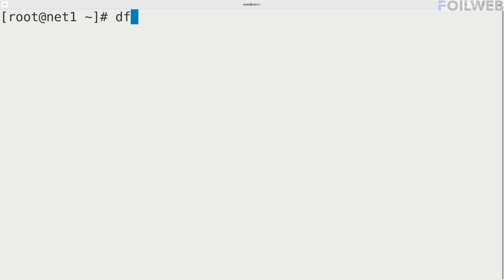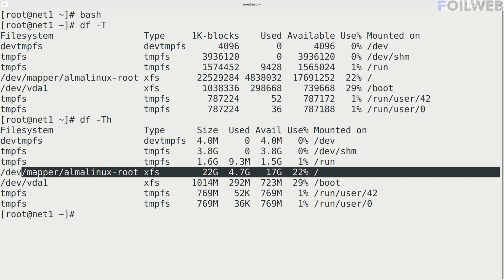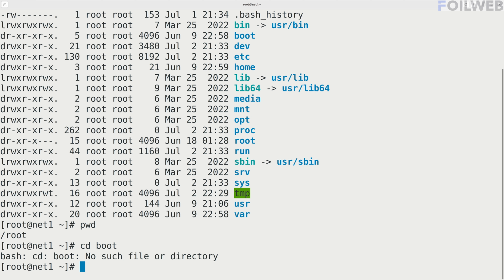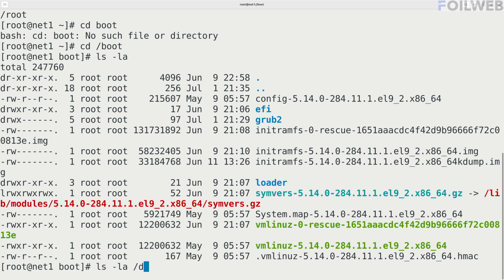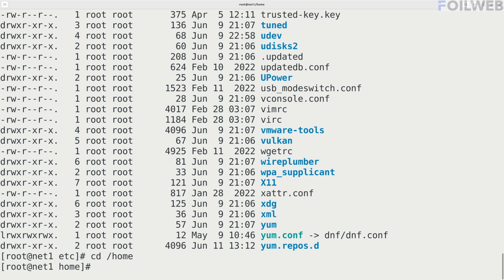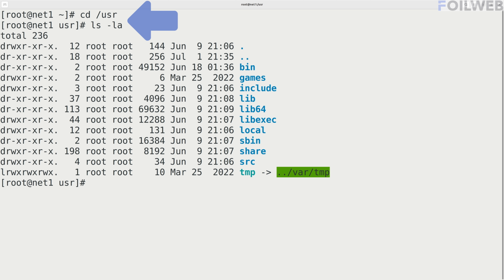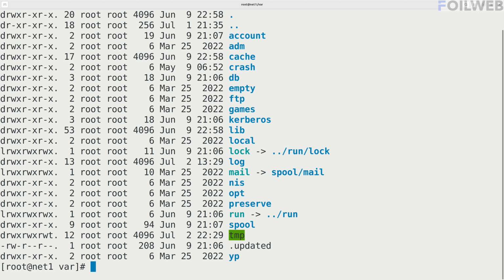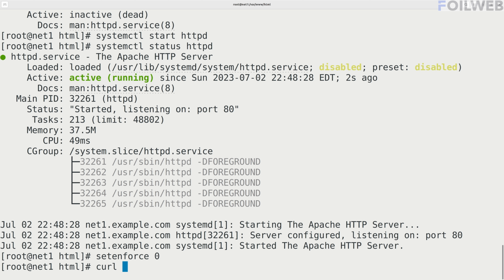File System Hierarchy + Bonus: Host your website locally, Create new commands in 2 minutes! - Guide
In this video, we will talk about the file system hierarchy in Linux.
The video also includes a couple of bonus items:
- How to host your own website locally
- How to create your own commands

FREE Course: This video is a part of our new "Red Hat Certified System Administrator (RHCSA) in 1 day" accelerated course launching soon! The course will be available for free, for a limited time. No credit cards will be required.

If you have any questions, please let me know.